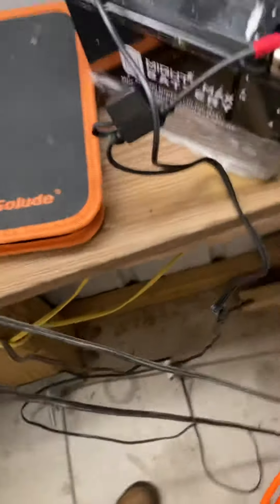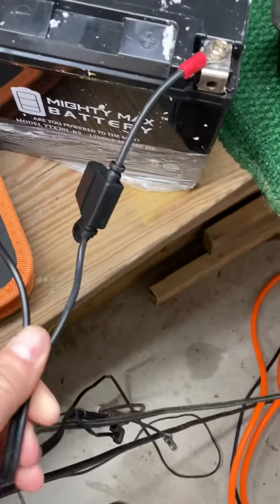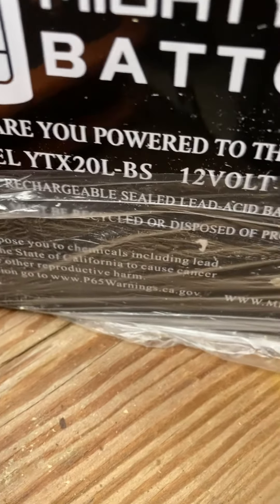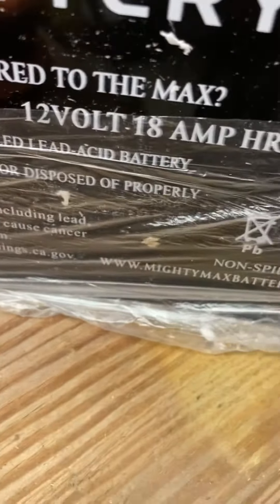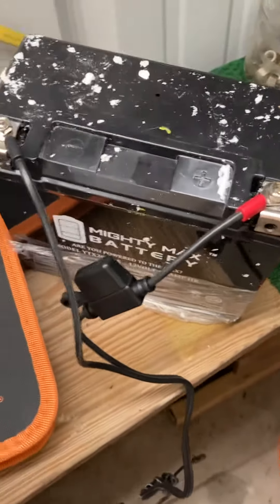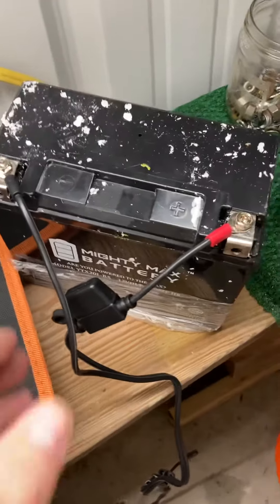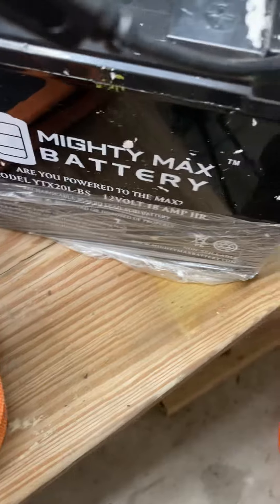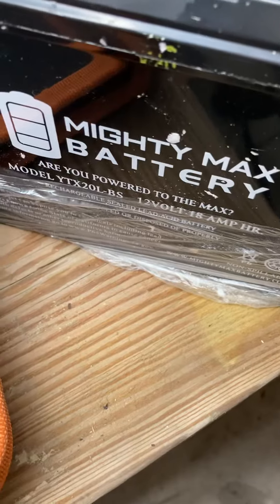DIY Battery for Yamaha Royal Star Venture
Mighty Max battery